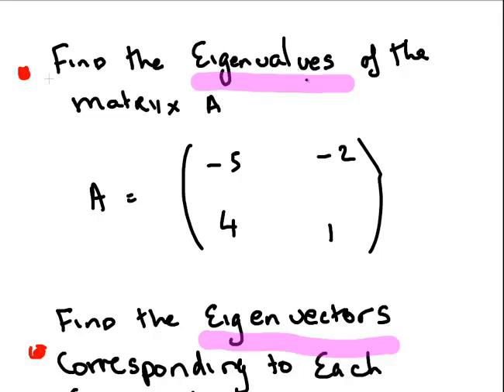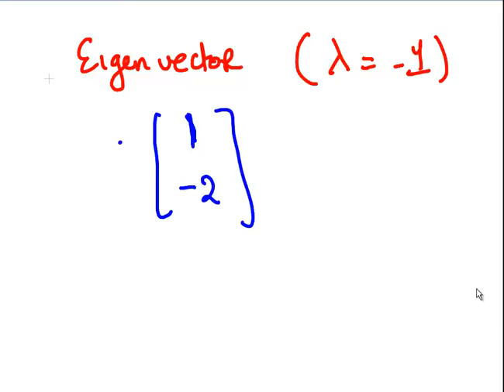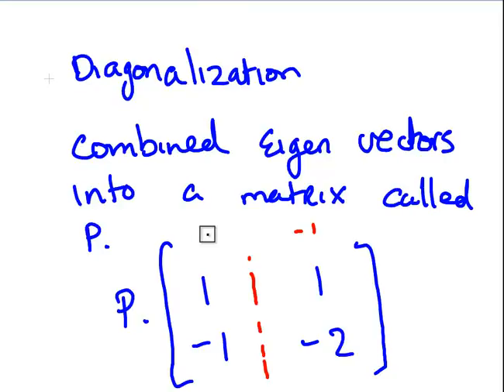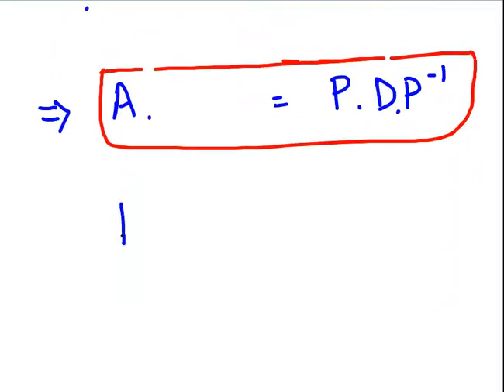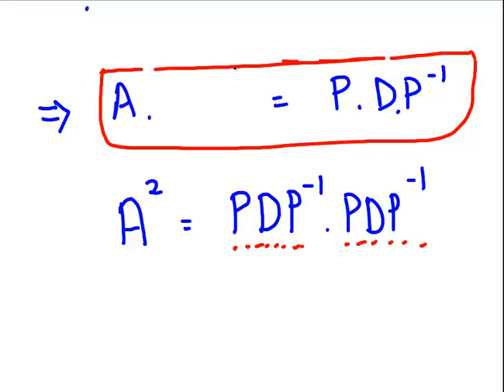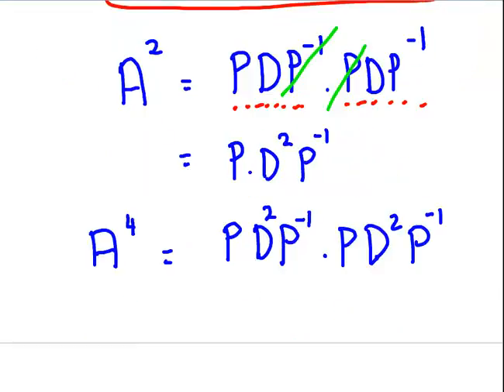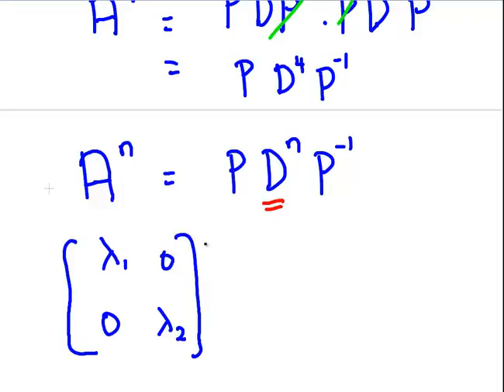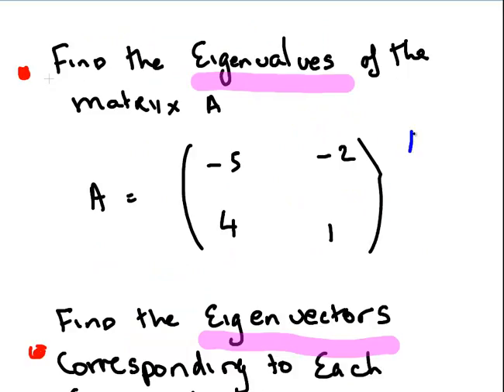Linear Algebra Diagonalization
MathsResource.com | Linear Algebra | Eigenvalues and Eigenvectors